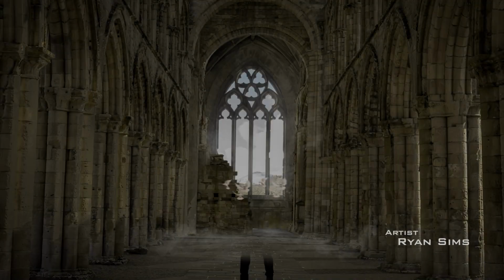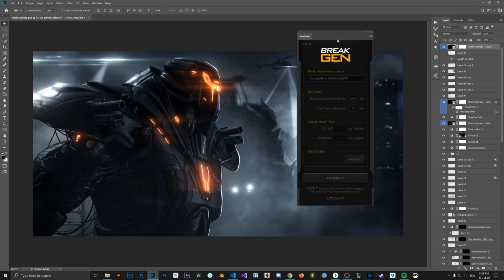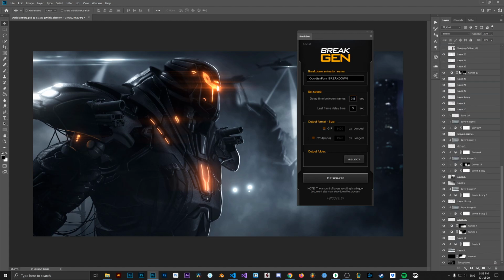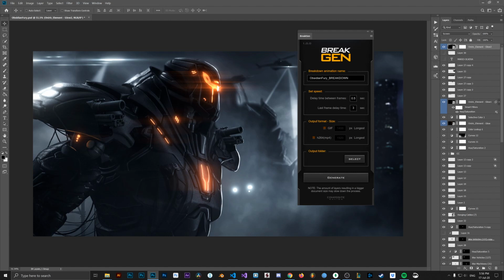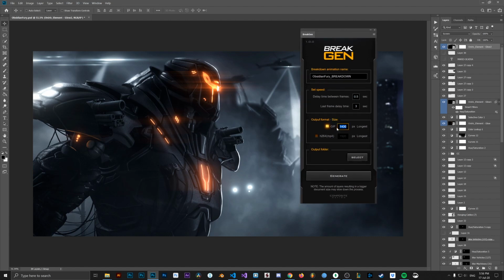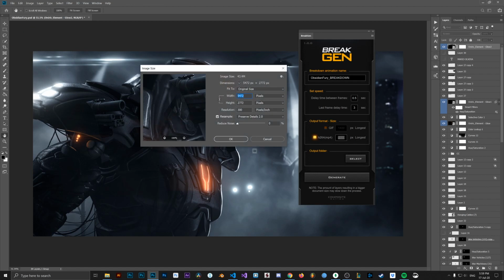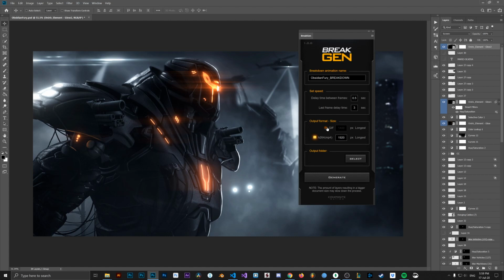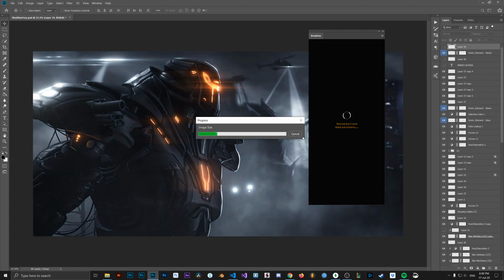How to generate breakdowns in seconds with Photoshop using BreakGen extension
What is BreakGen?
BreakGen is a HUGE time saver, it is an Adobe Photoshop extension / panel that will help you to automatically build breakdowns from your Photoshop document, animating layer by layer so you can share the process behind your work.

Generating manually a breakdown in Photoshop of your layers isn't that hard actually, but it can be a tedious workflow if you do it every single time with every new work you do, and the more layers, the more time it will take you to create a breakdown by hand.

So BreakGen comes to the rescue, to save you time by generating a breakdown of your layers by just clicking one single button.